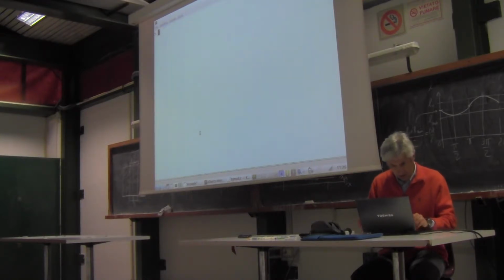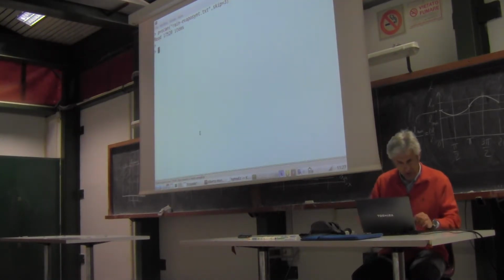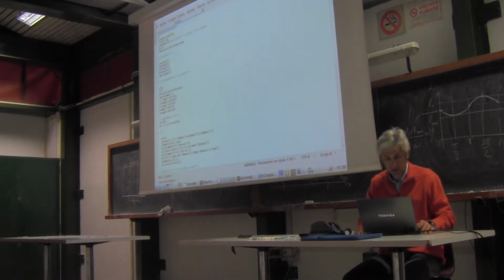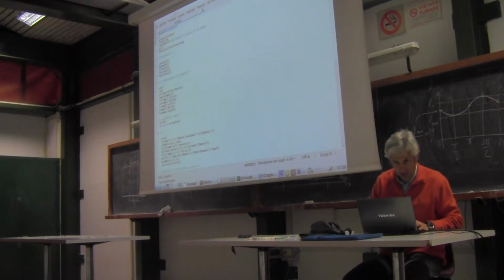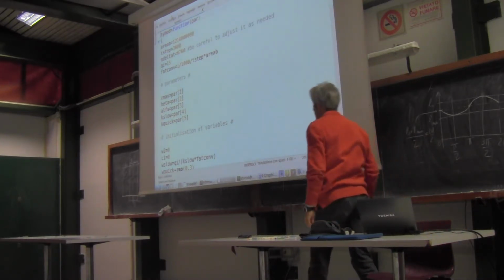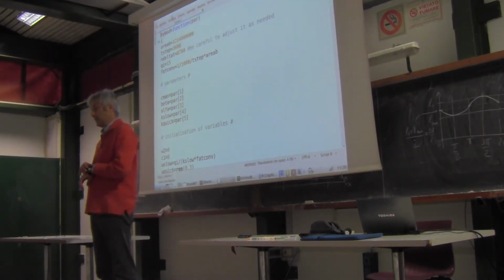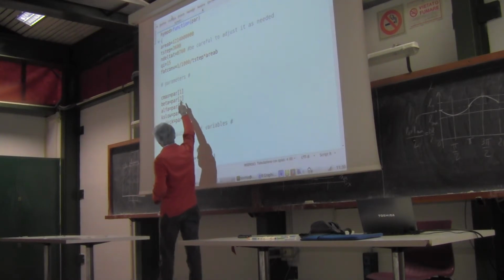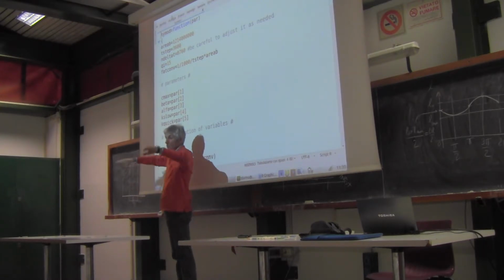Sustainable design of water resources system - May 15, 2018 - Part 1 (Exercises)